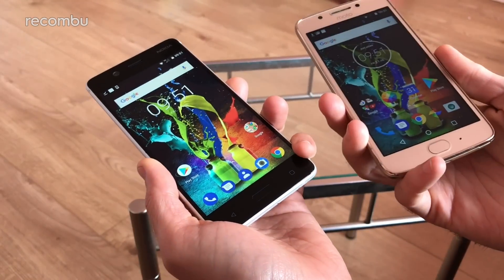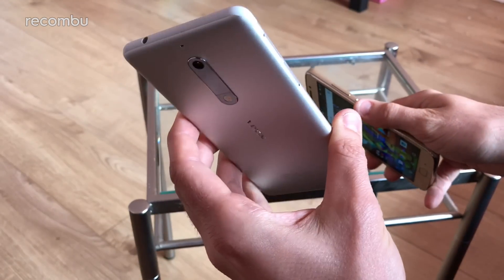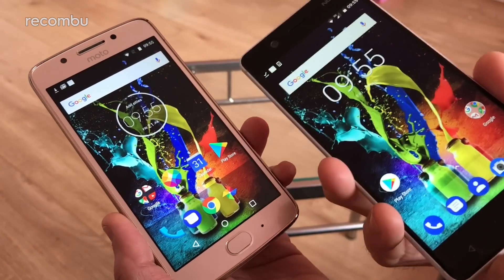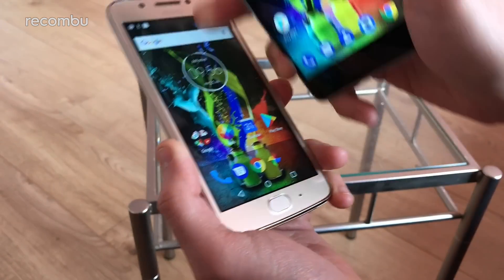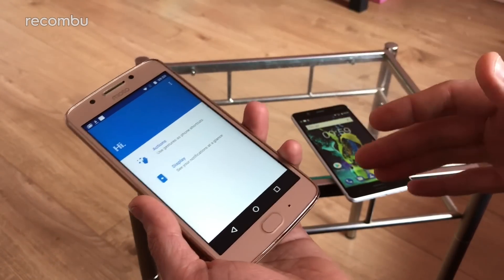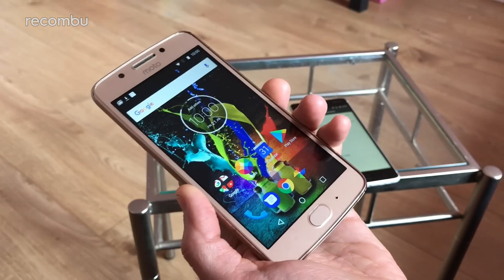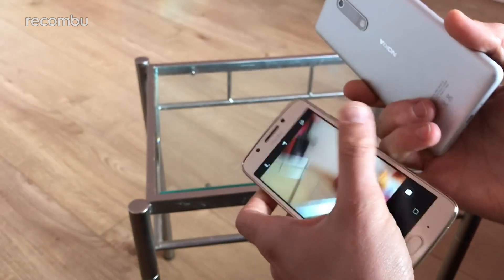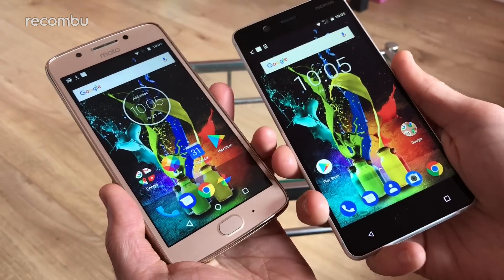Nokia 5 vs Moto G5: Which mid-range mobile is best?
Nokia 5 vs Moto G5 comparison review: We compare the Nokia 5 and Moto G5 to see which of these sub-£200 phones offers the best design, specs, performance, camera tech and more.

The Nokia 5 just hit the UK for £180, a little more than the £169 Moto G5. These mobiles sport similar specs, including a Snapdragon 430 chipset for respectable mid-range performance and a 13-megapixel rear camera with PDAF. That said, the Moto G5 boasts a sharper screen while the Nokia 5 sports bonus features like NFC.

Check out our full Moto G5 vs Nokia 5 comparison review on our website and our other Nokia 5 and Moto G5 videos here on YouTube (including unboxings, reviews, guides and more).